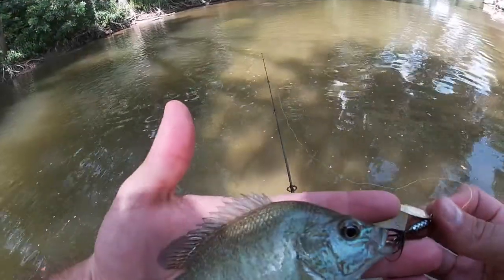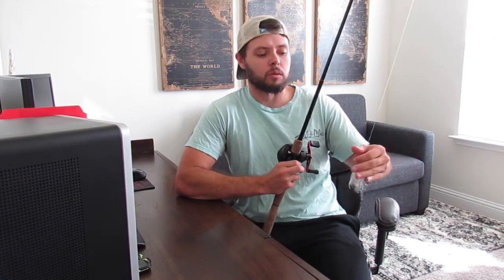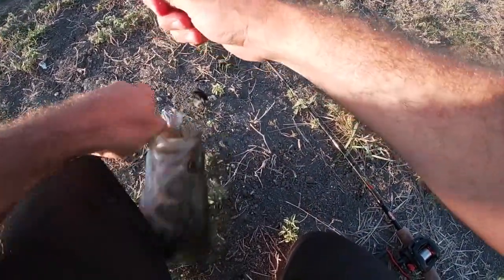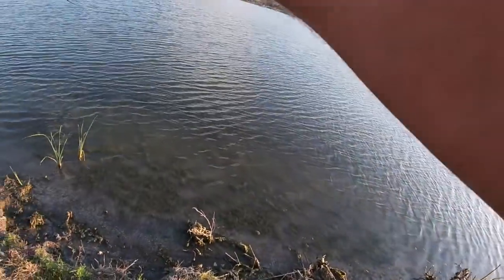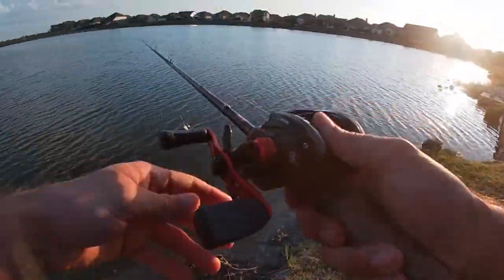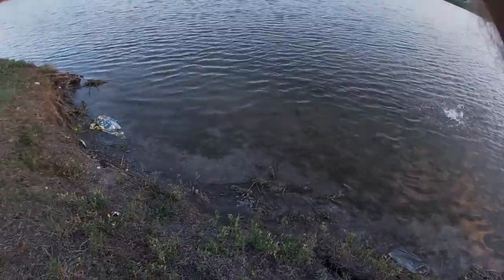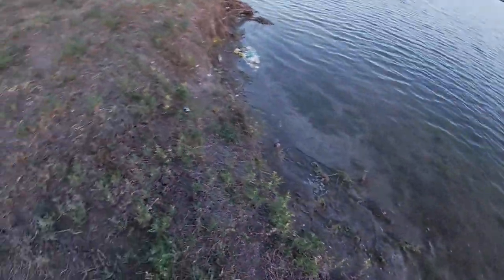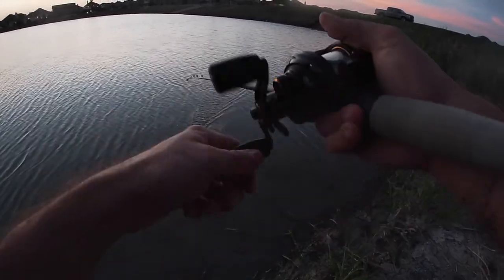Throwing Spinnerbaits | Pond Fishing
Today, I try out the Strike King Mini Spinnerbait (1/8oz). I was able to catch several bass at a local pond. I had a blast!